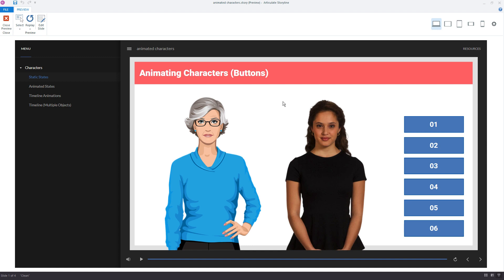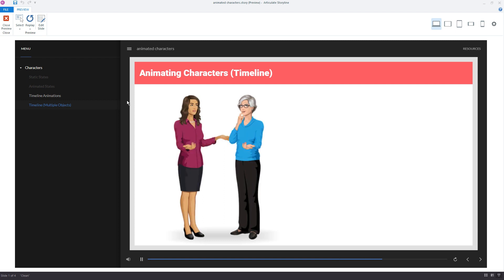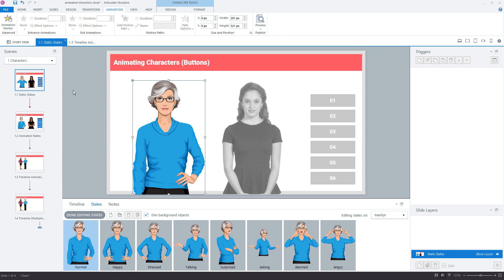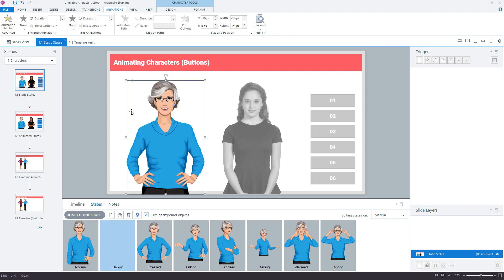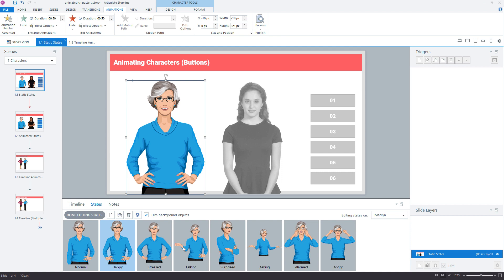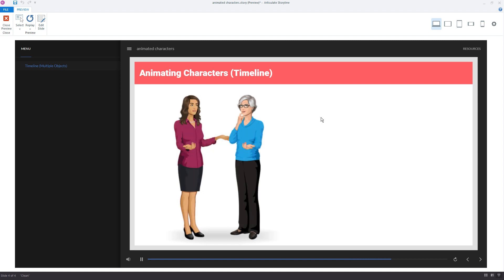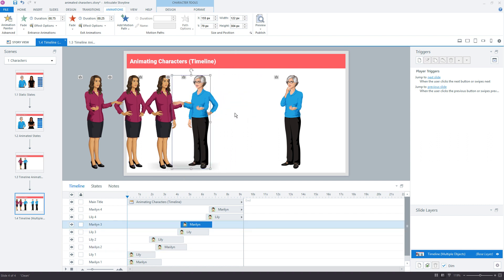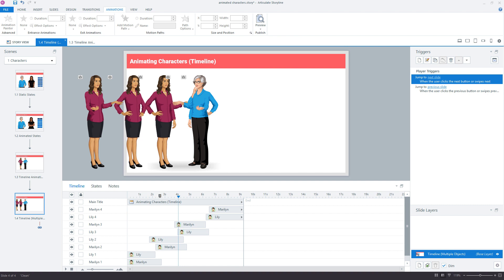2 Ways to Animate E-Learning Characters in Articulate Storyline 360 (FREE source file)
In this Articulate Storyline 360 tutorial, you'll learn how to use animated object states to create subtle, cross-fade animations between character states.

A common question that comes up in our Articulate Storyline workshops is around triggered state changes where users want to create  subtle or soft transitions between each of an object's state changes. So by default in Articulate Storyline 360, when you trigger a state change, notice how abrupt it is, right? It's a very quick change and in a lot of cases that's going to work perfectly well. But there are other times when you want something just a little bit more natural, a little bit more, softer fade between the two.

📖 Table of Contents:
00:00 - Introduction to states in Storyline 360
00:25 - Example of subtle, cross-fading animation between characters
00:36 - Example of animated, fading characters in a scenario
01:00 - Let's look at how states work in Storyline 360
01:20 - Edit the states of an object
01:30 - Cut the object to the clipboard and paste in place
01:50 - You now have access to Storyline's entrance and exit animations
02:20 - Adjust the duration for each animation
02:44 - Is the animation effect worth the extra time? Answer: Yes!
03:10 - Let's look at simulating a character conversation on the timeline
03:22 - Duplicate the character objects and animate them individually
04:12 - Align the objects so they're positioned naturally